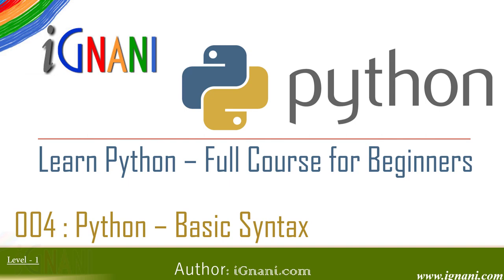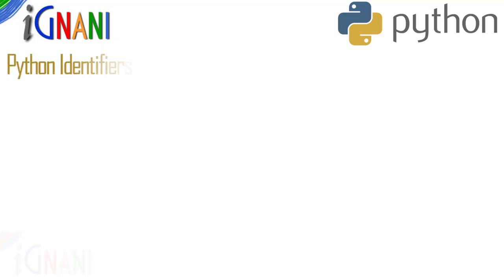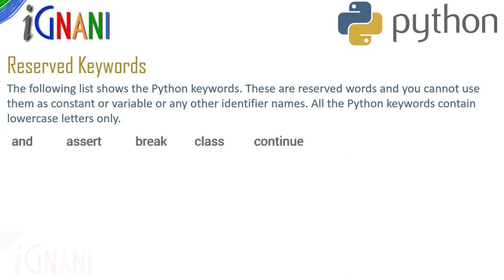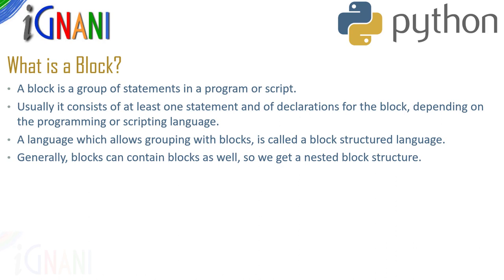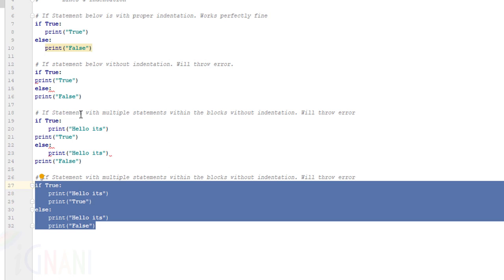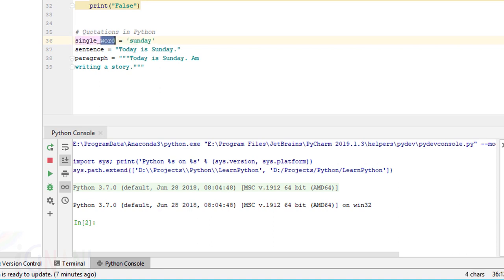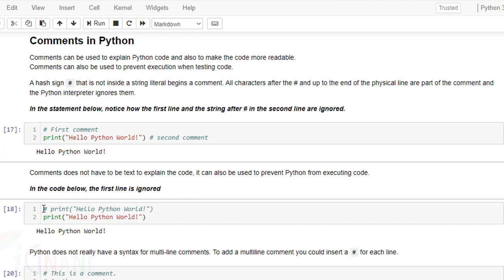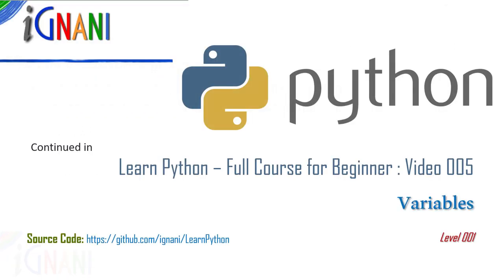004 - Basic Syntax - Learn Python Full Course For Beginner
Learn Python - A Full Course for Beginners

This course if for Beginners who would like to learn Python programming. This course also contains a lot of examples, real life samples.

Before starting to learn any language, knowing its syntax is very important.
The Python language has many similarities to other languages such as C, C#, Perl, Java and so on. However, there are some definite differences between the languages. In this video am going to speak about the basic syntax in python.

In this video I will be covering
- Program Execution
- Statements in Python
- Identifiers
- Reserverd / Key Words
- Lines & Indentation
- Multi-line Statements
- Quotation in Python
- Comments
- Multiple statements in single line

You can find the source code and assignments for the tutorial